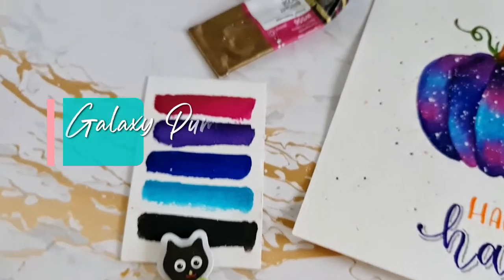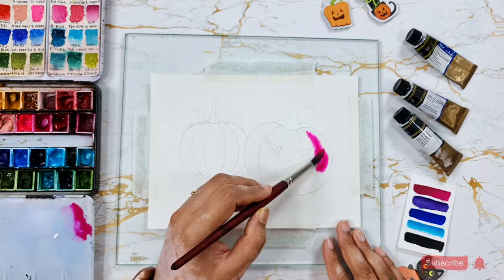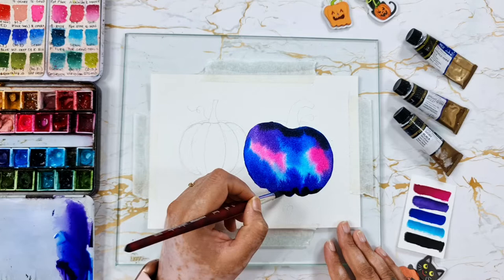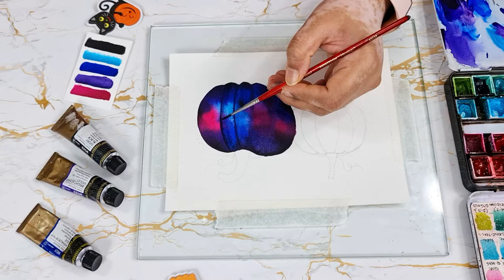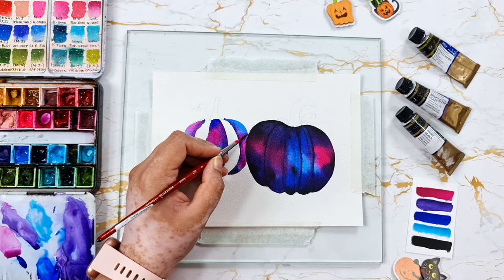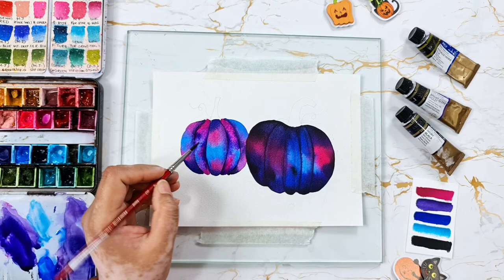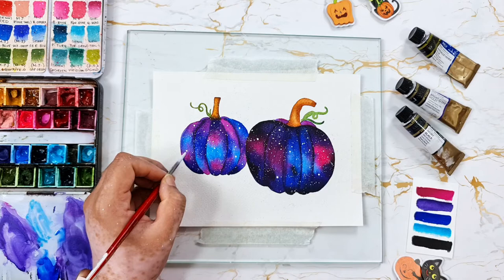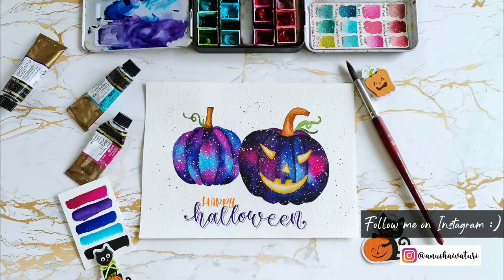How To Paint: Easy Watercolor Galaxy Pumpkins Halloween inspired | Galaxy painting | Jack-o-lantern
Hello guys! Today’s TUTORIAL is on How to paint Watercolor Galaxy Pumpkins.
I'm hosting a Challenge/Giveaway on my Instagram page called 'Back to Space' - backtospacechallenge . Join me and let's explore space together! Find more details about this on my Instagram page linked below!

**Materials used**
Paper - Arches Watercolor Cold Press 100%Cotton paper

Alternatives to Arches – (100% Cotton)

Brushes -
Princeton Heritage size 6
Princeton Velvetouch size 10

Paints –
Cobalt Turquoise, Phthalo Blue, Bright Rose, Bright Clear Violet and Payne’s Grey (Indigo in Mijello Mission gold colors)
White Gouache for Stars.

** You can also check the link below to see the Materials I use the most and recommend including my half pans set:

** Also, let me know if you would like me to paint any specific topics, I’ll try to make a video on them as well.

Music Credits –

Spookster by Wayne Jones from YouTube Library.